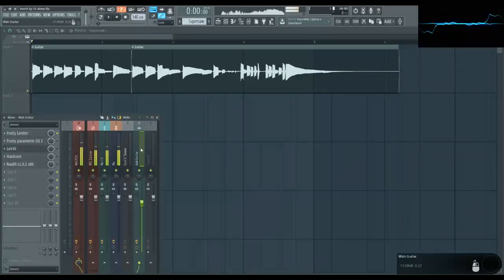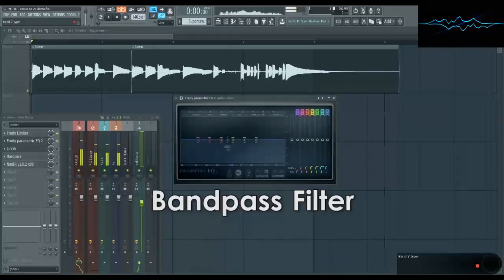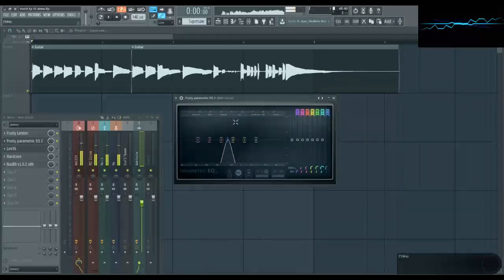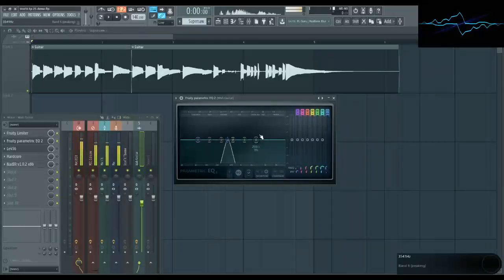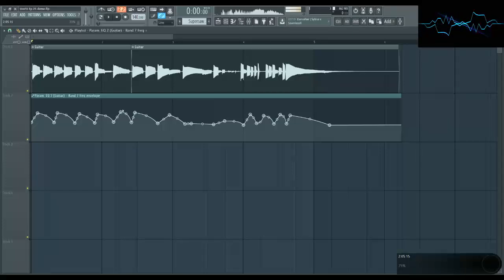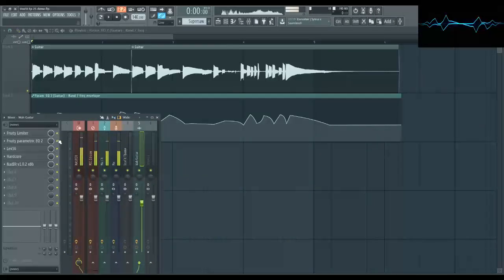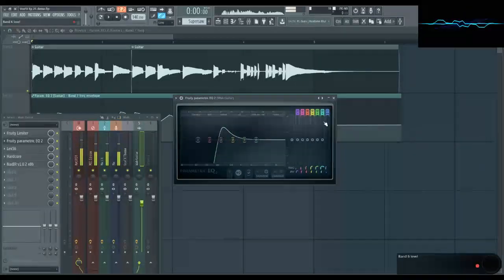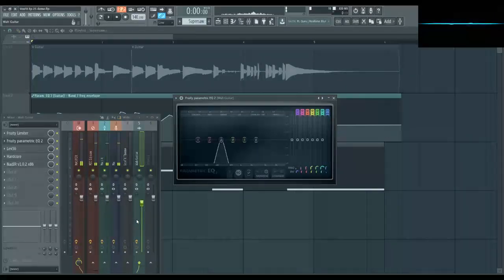Making the Wah Effect For FREE (with software) - VoxFX Ep. 25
One of the most iconic and awesome guitar effects, the Wah Effect is actually really easy to make. In this video, I explain what the Wah Effect is (0:30), how to create it for a guitar (1:16), and how to use it on a synthesizer (4:45).